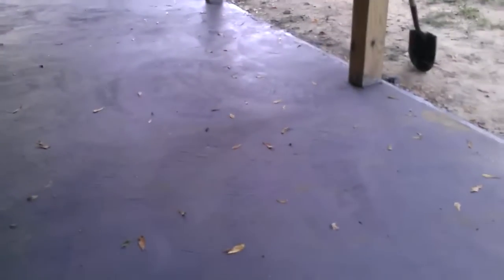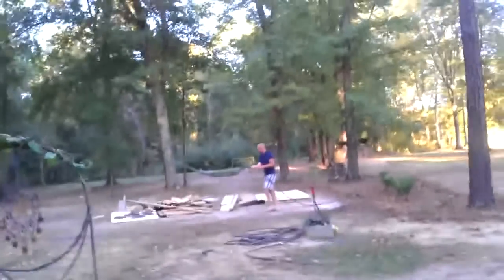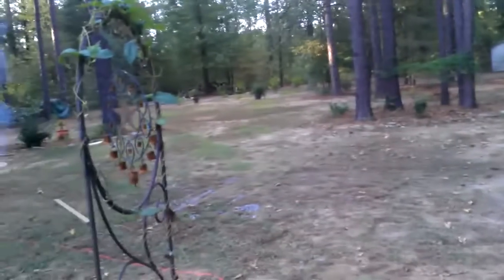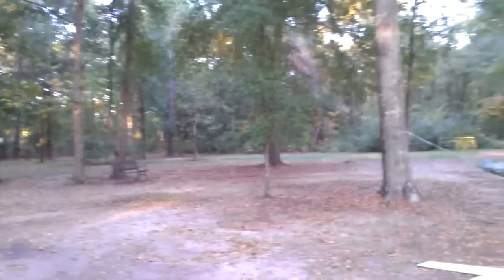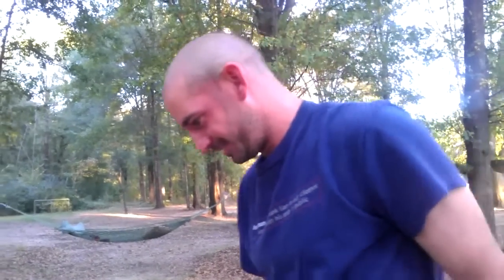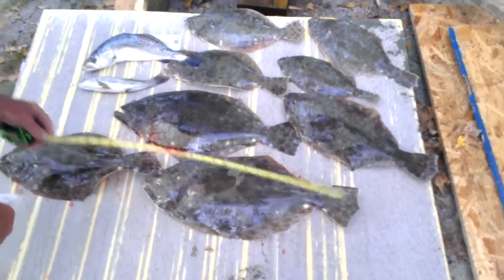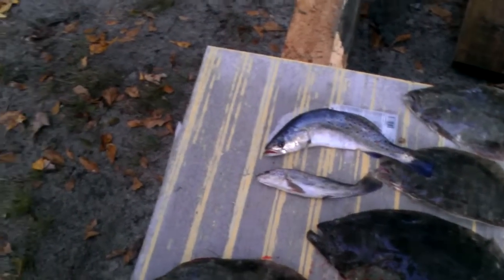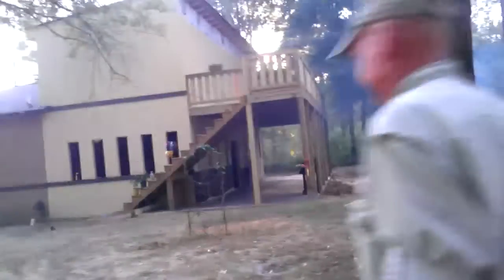Concrete and flounder